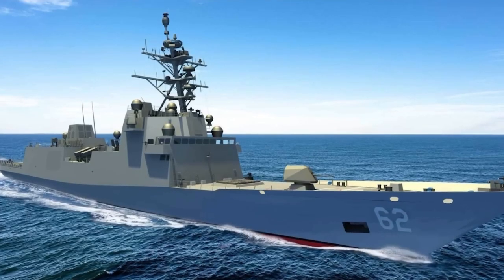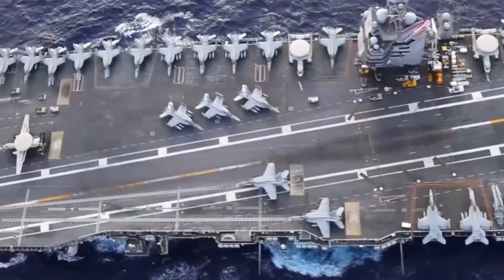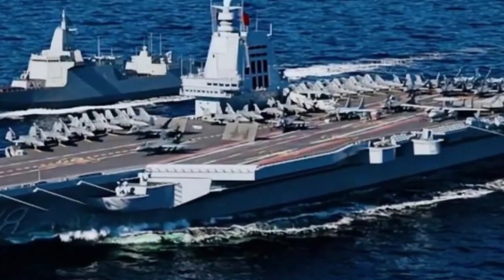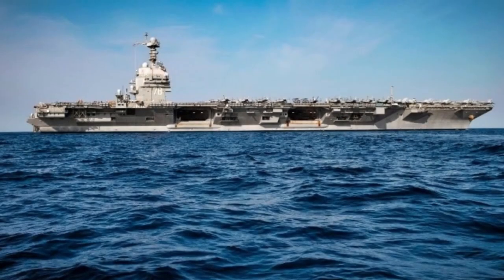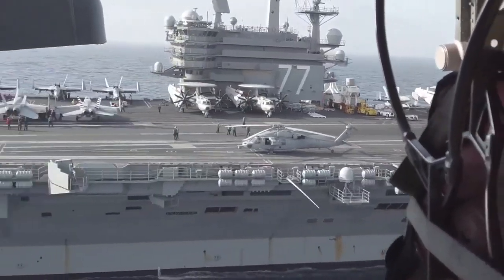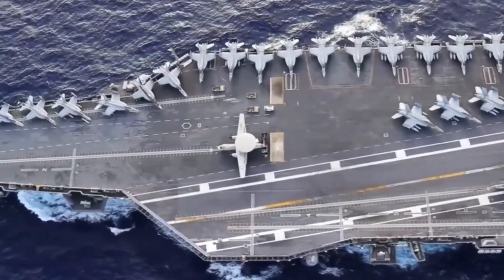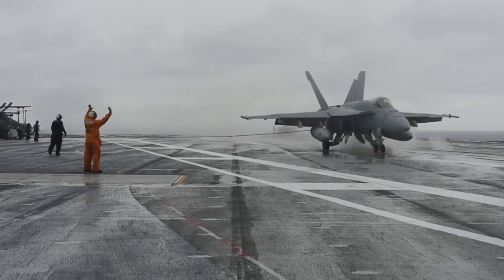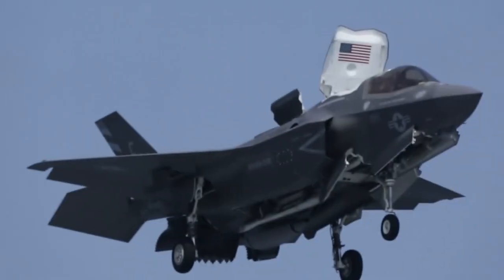$1.3 Billion of Innovation — The USS Constellation Super-Frigate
Meet the USS Constellation (FFG-62) — the U.S. Navy’s next-generation super-frigate, designed to combine destroyer-level sensors, powerful radar, and long-range strike capabilities in a compact, energy-efficient hull. Built by Fincantieri Marinette Marine, this 7,300-ton hybrid-powered vessel features the Aegis Baseline 10 system, SPY-6 radar, and 32 vertical-launch cells, redefining what a modern frigate can do. But it’s also running years behind schedule and hundreds of tons heavier than planned — a reminder that innovation always comes with challenges. In this video, we unpack what makes the Constellation-class special, why it matters, and how it could reshape the Navy’s future fleet.